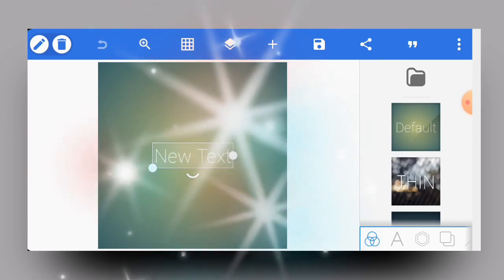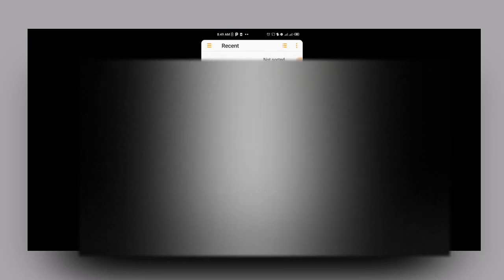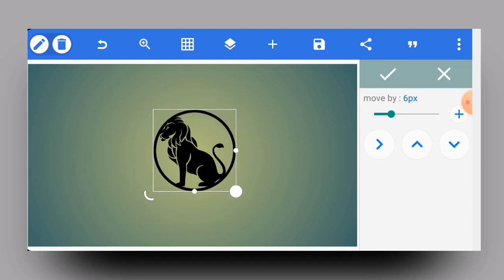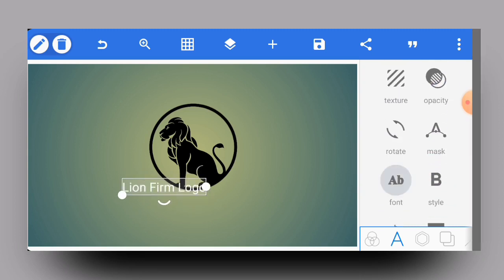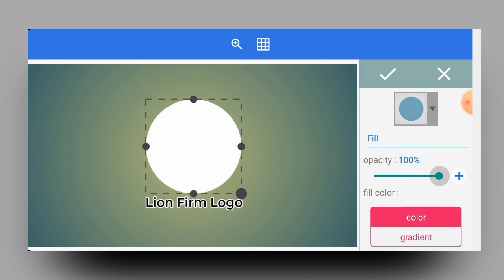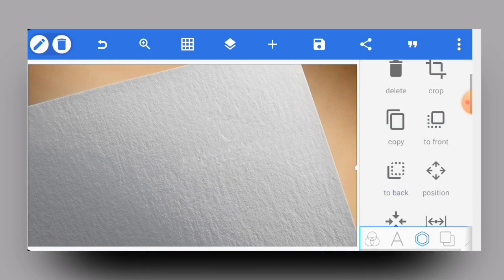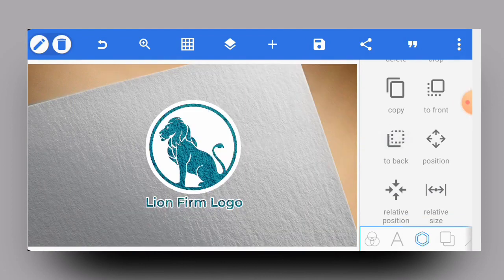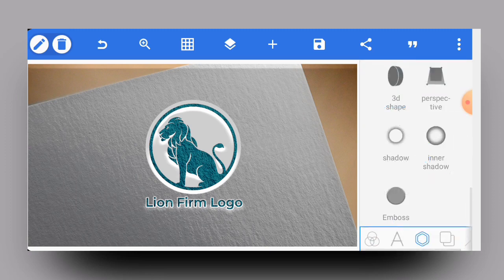Lion Firm Logo Design || Pixellab Logo Ideas [Serene arts]phonegraphics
In this tutorial, you will learn how to design a simple lion firm logo in pixellab.

.Lion Png.

.ash texture.

.blue texture.

This video is also related to:
smartphone graphics designing, how to design graphics on phone, how to design on android phone, how to use pixellab, how to use picsart, how to use snapseed, how to design graphics, serene arts, serene, serene arts channel, phone graphics tutorial, phone graphics, canva, kinemaster, kinemaster tutorials, firm logo, lion firm logo, lion firm logo
serene arts
serene art